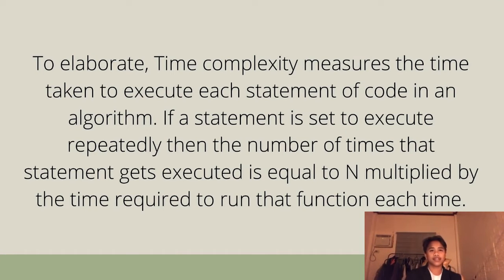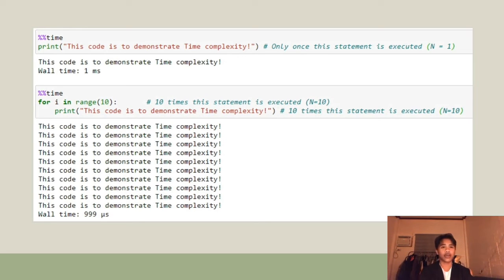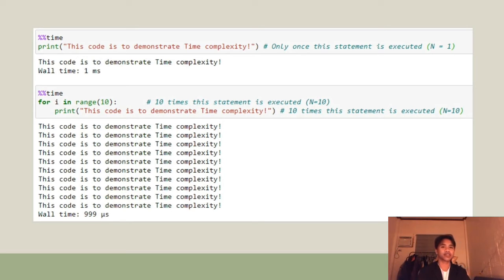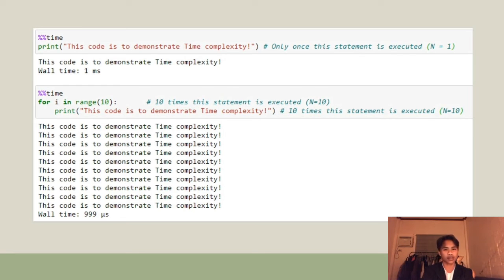Time Complexcity(video presentation).